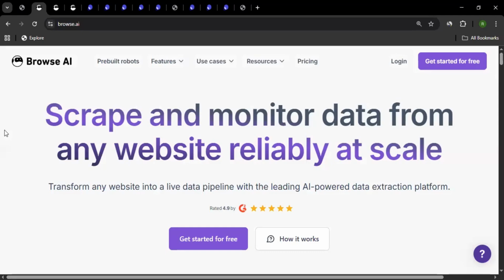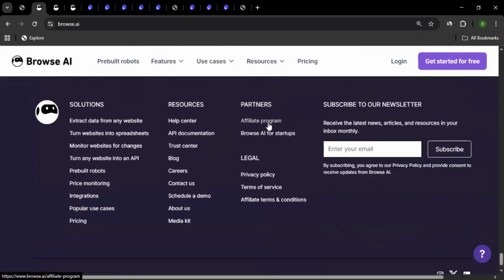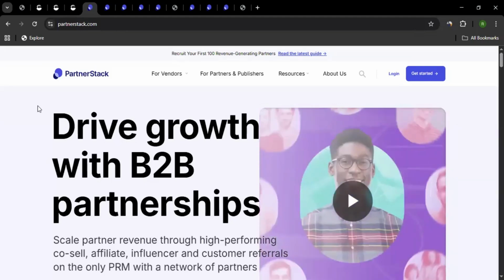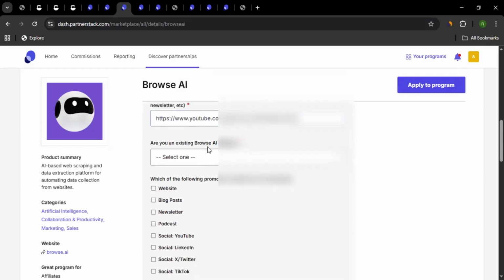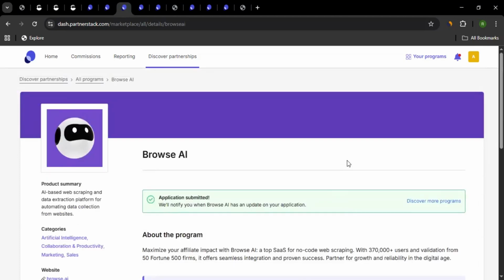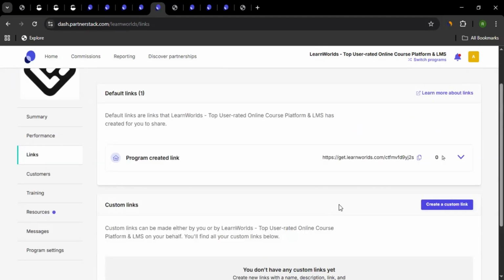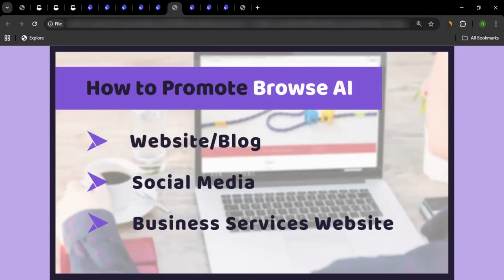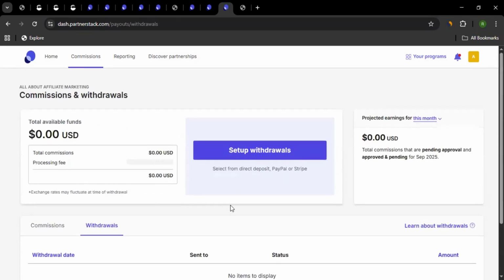Browse AI Affiliate Program [2026] | Earn Money from browse.ai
Browse AI is a no-code web automation tool that lets you easily scrape data and monitor websites without technical skills. With prebuilt robots and customizable workflows, you can extract information, track updates, and integrate it into tools like Google Sheets or CRMs. Perfect for businesses, marketers, and researchers, Browse AI saves time and boosts productivity with powerful web automation. Browse AI also offers an affiliate program that allows you to earn commission by bringing sales to them. The Browse AI Affiliate Program is easy to join, and it gives you access to a wide range of resources to help you get started. All you need to do is sign up to become an affiliate with Browse AI and start promoting them. In this video, I'll show you how to join the Browse AI Affiliate Program. We'll learn about their affiliate program details, commission details, affiliate sign-up process, and payment methods for getting the commission. At the end of the video, you'll have a comprehensive understanding of the Browse AI Affiliate Program so you can start promoting them after getting their approval.

00:00 Intro
01:28 Browse AI Affiliate Program Details
02:17 Browse AI Affiliate Commission Details
03:41 Browse AI Affiliate Program Sign Up
09:38 How to get/create Browse AI tracking links
11:22 How to Promote Browse AI
12:49 Browse AI Affiliate Program Payment
14:58 Ending Notes

🛍️ SHOP MY EBOOKS:
      Get in-depth training and frameworks:

NOTICE:
This video is in no way represented, endorsed by, sponsored by, or in any other way affiliated with Browse AI. The video was created to help affiliates finding the Affiliate Program of Browse AI.